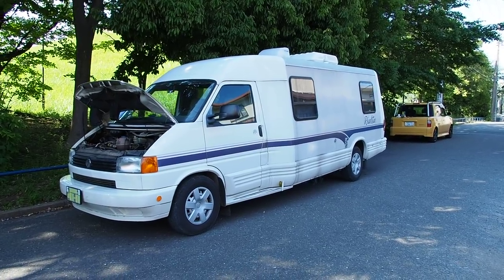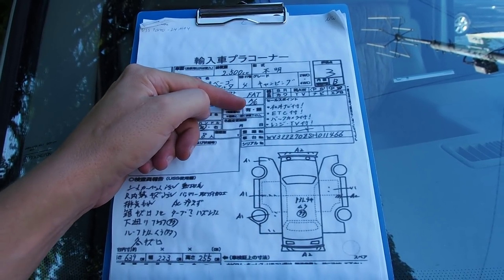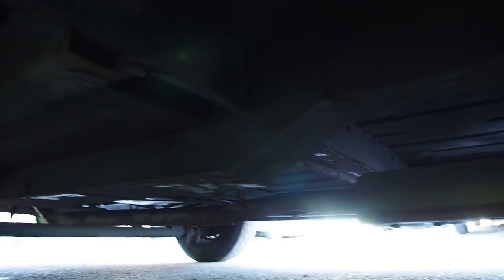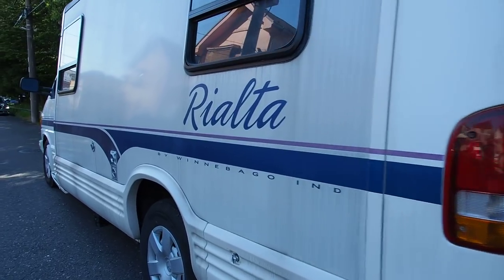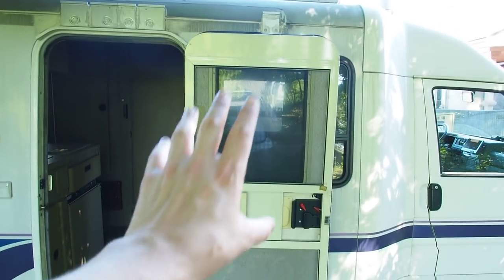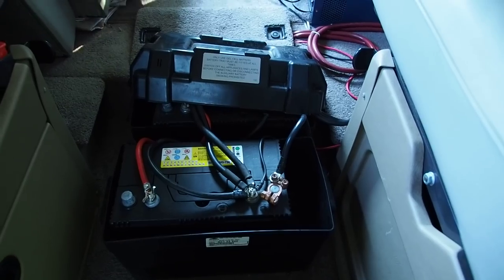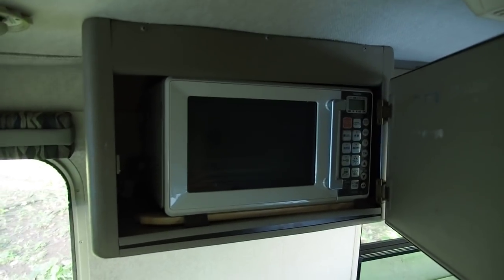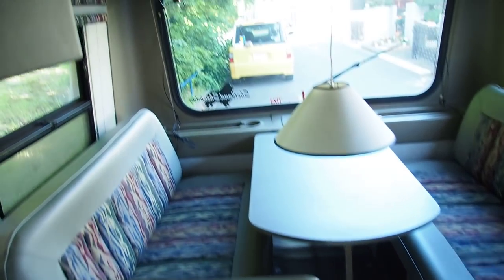1996 VW Camper Winnebago Rialta (Canada Import) Japan Auction Purchase Review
Volkswagen Camper Caravan Purchased and Exported from Japan

***Extra Channels***

Derek Weldon